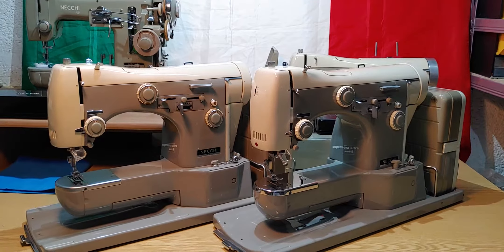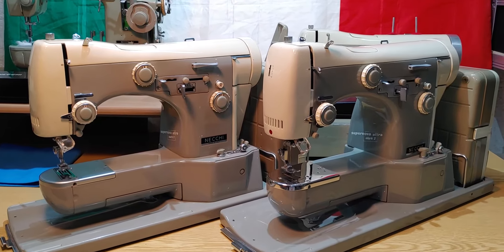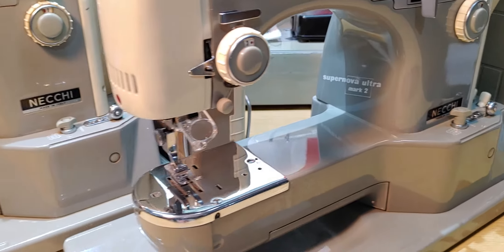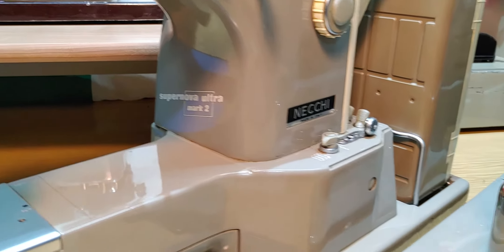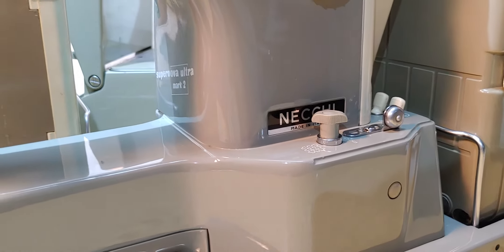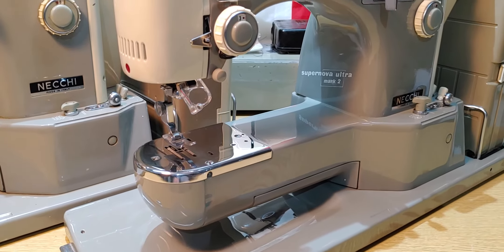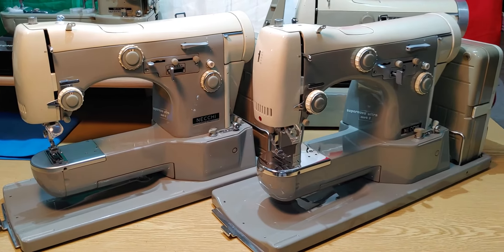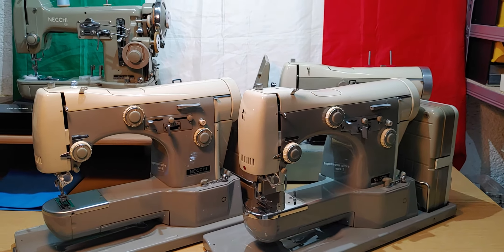NECCHI Supernova Ultra Mark 2, different stichplates...?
Within the serial they swiched the disign of the needle plate to a advanced Version.